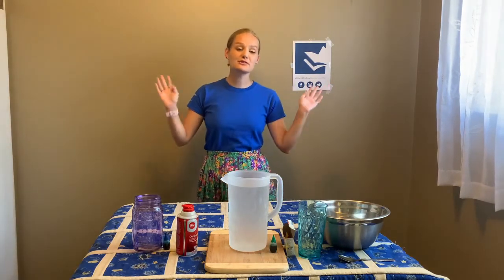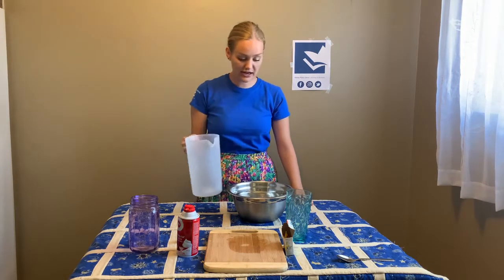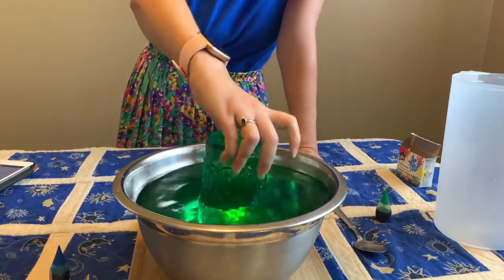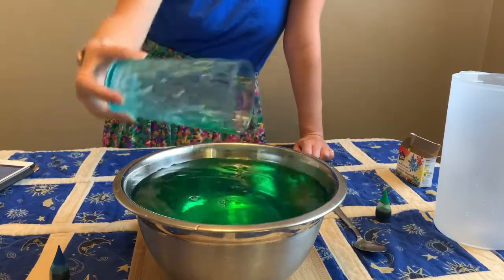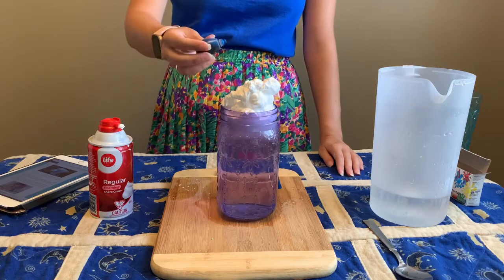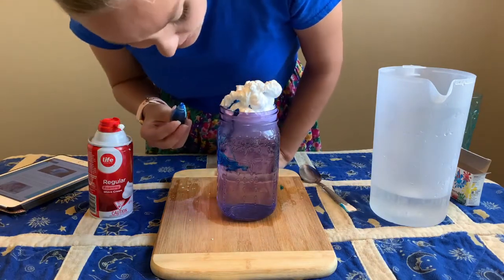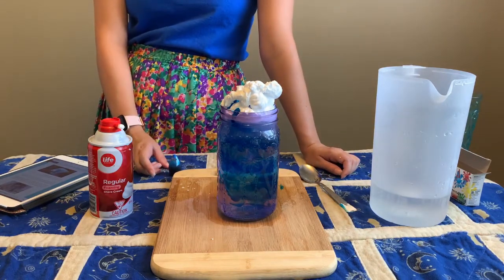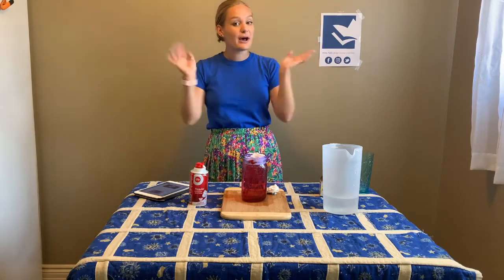Giant Science: Rain Cloud in a Jar & Magic Floating Water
Here's some simple science experiments to do at home with water!

Materials
- clear cups and large container
-water
-food colouring
- foam shaving cream

Links for similar content on Hoopla

I Bet Earth Is Never Thirsty! Water Systems And The Water Cycle Earth And Space Science